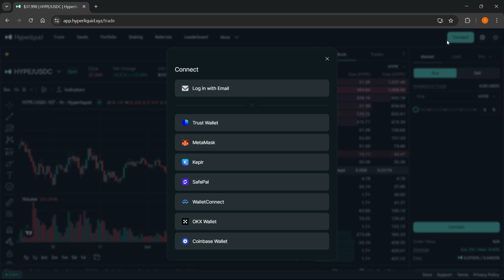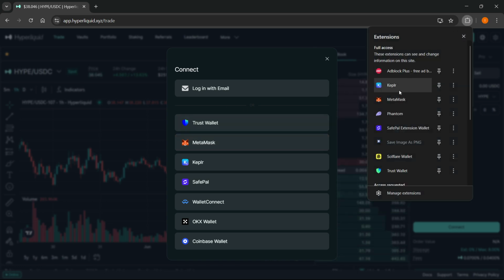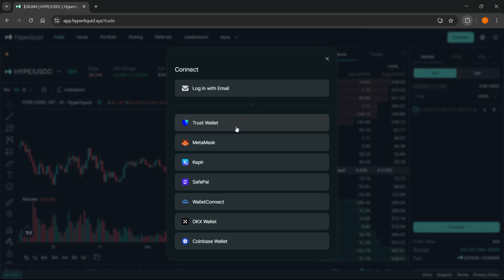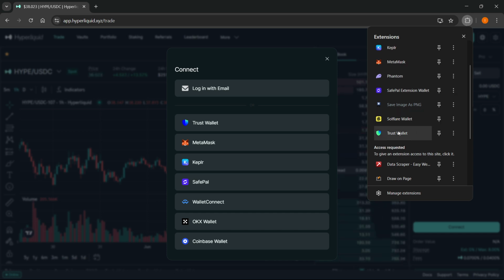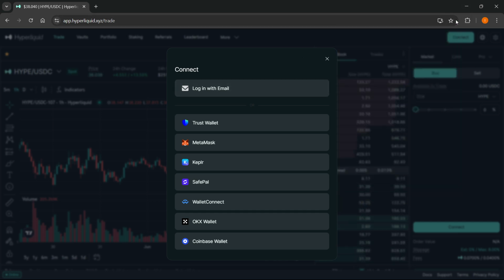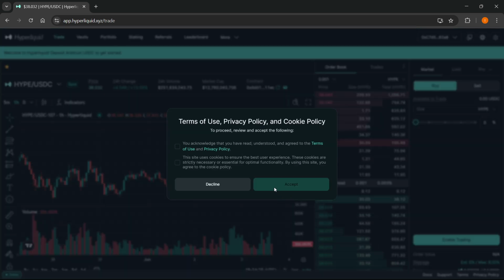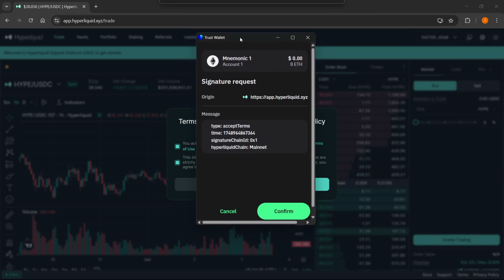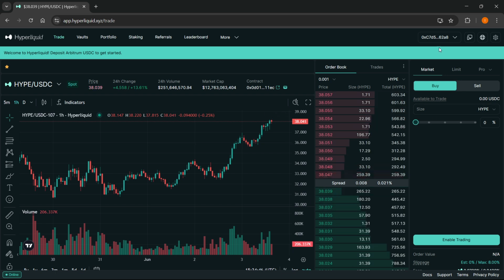How To CONNECT Wallet To Hyperliquid (QUICK & EASY) 2026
In this video, I'll show you how to connect your wallet to Hyperliquid. This is a full guide on how to link your crypto wallet to Hyperliquid step-by-step in 2026.

If you've been trying to use Hyperliquid with your wallet, this is the video you need to see!